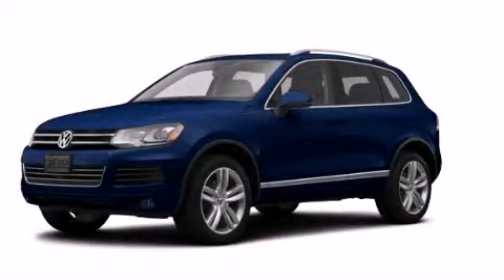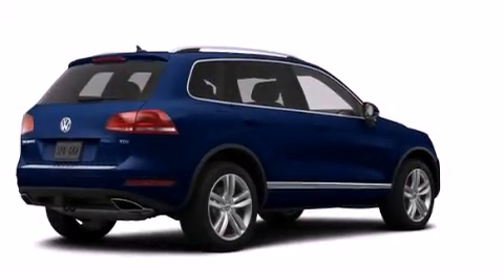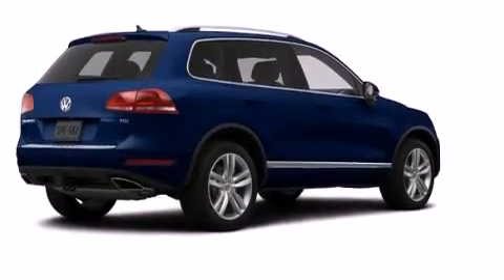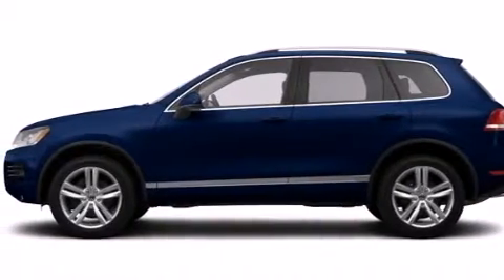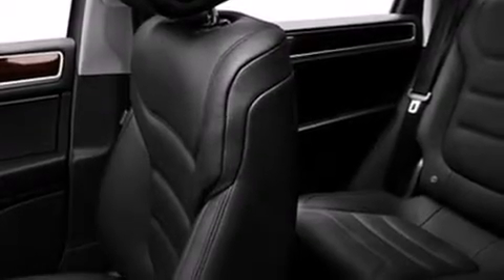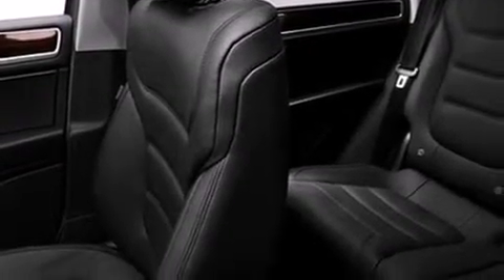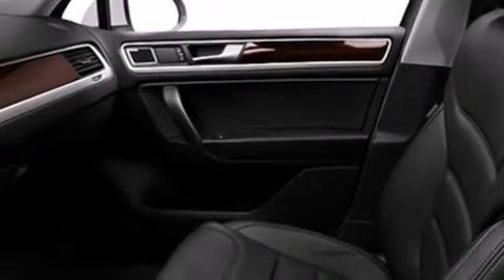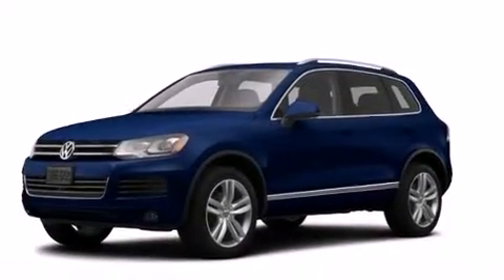2014 Volkswagen Touareg Plainville CT 06062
We've been honored to serve the Plainville CT area , we promise that your experience at our dealership will exceed your expectations ! Year : 2014 Make : Volkswagen Model : Touareg Engine : 3.6L 6 Cyl. Fuel Injected Trans . : Automatic Exterior : Blue Crowley Volkswagen 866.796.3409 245 New Britain Ave Plainville , CT 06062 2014 Volkswagen Touareg Plainville CT